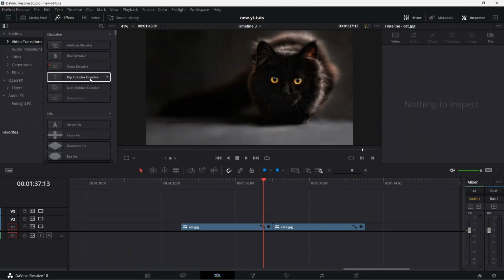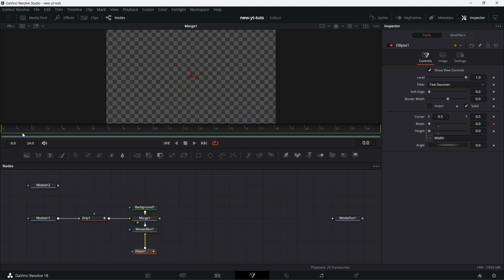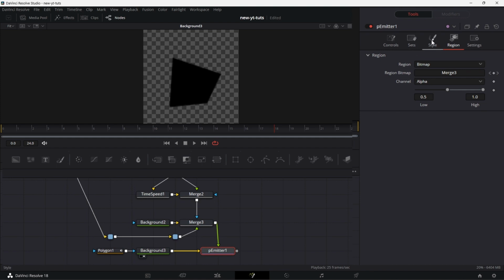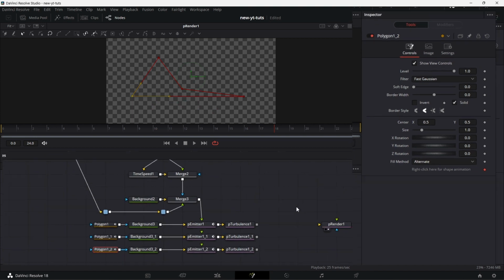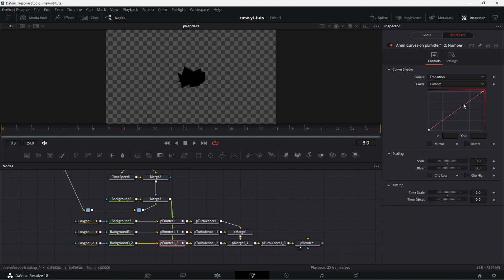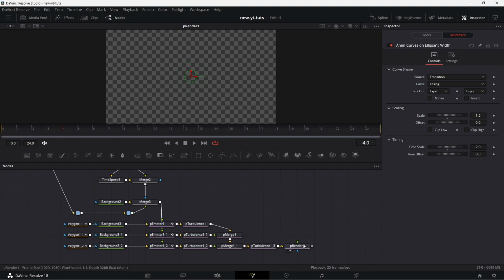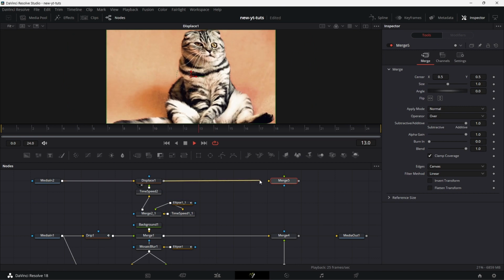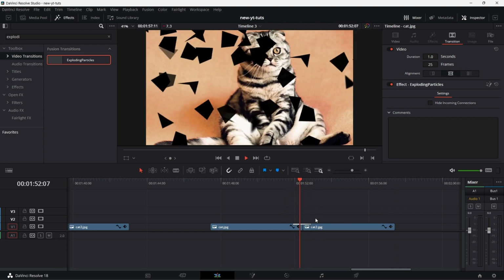How to create an explosion transition in Davinci Resolve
In this video, we went through a few new tricks in Fusion that can shorten the workflow when creating graphics and any other animations.

We go through masking, particles system, time flow manipulations and macro creation in Davinci Resolve, fusion tab.

This transition can be created on the free version of Davinci Resolve.

Chapters
00:00 Intro
00:19 Setting up the transition
06:13 Setting up the prticle system to simulate an explosion
18:38 Putting it all together
24:29 Create macro
25:08 Use Wipe on the Edit page